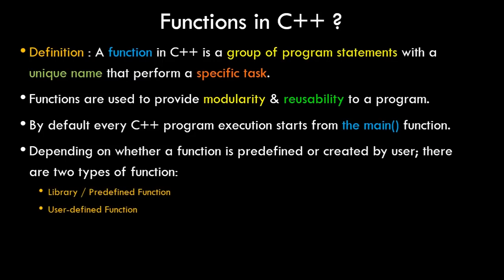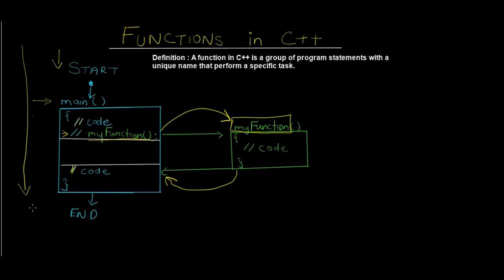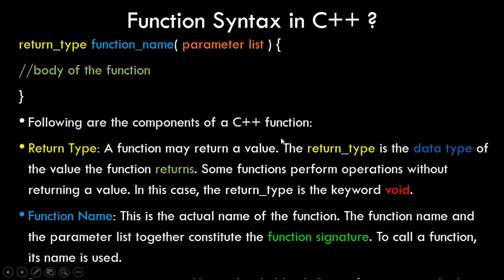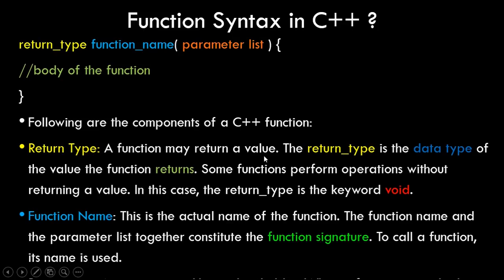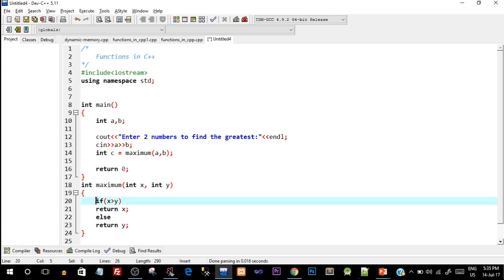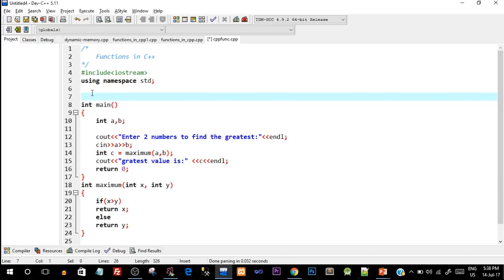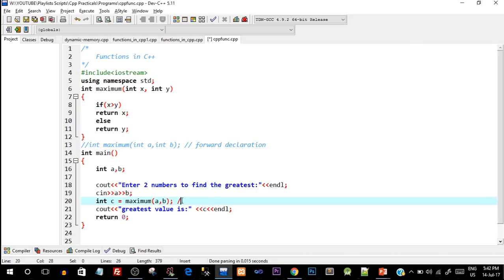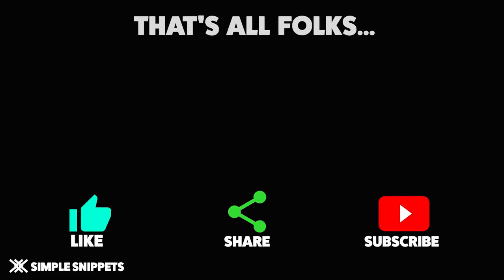Functions in C++ Programming | Part - 1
Definition : A function in C++ is a group of program statements with a unique name that perform a specific task.
Functions are used to provide modularity & reusability to a program.
By default every C++ program execution starts from the main() function.
Depending on whether a function is predefined or created by user; there are two types of function:
Library / Predefined Function
User-defined Function

Syntax of functions:
return_type function_name( parameter list ) {
//body of the function

Following are the components of a C++ function:
Return Type: A function may return a value. The return_type is the data type of the value the function returns. Some functions perform operations without returning a value. In this case, the return_type is the keyword void.
Function Name: This is the actual name of the function. The function name and the parameter list together constitute the function signature. To call a function, its name is used.

Android Development
Web Development